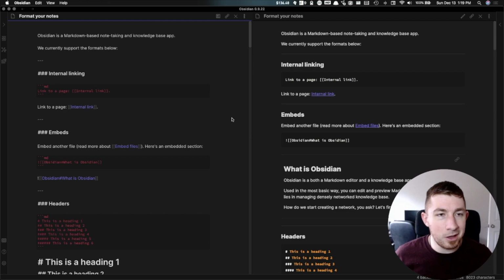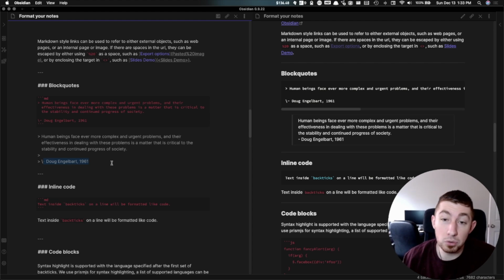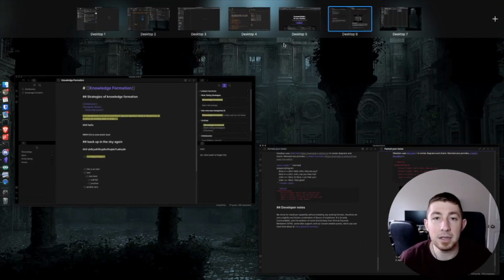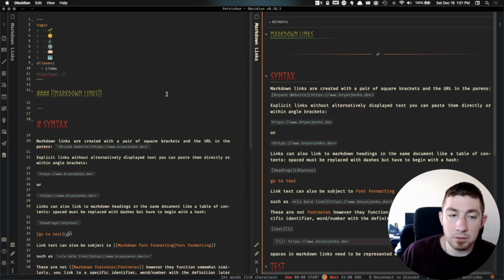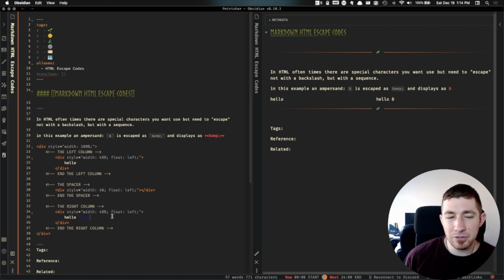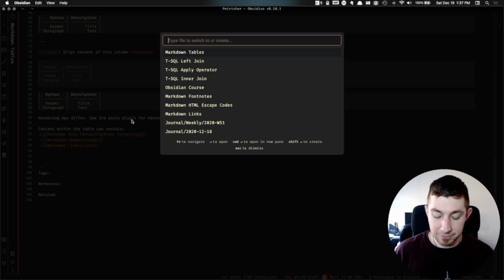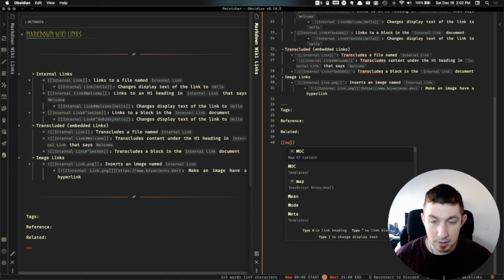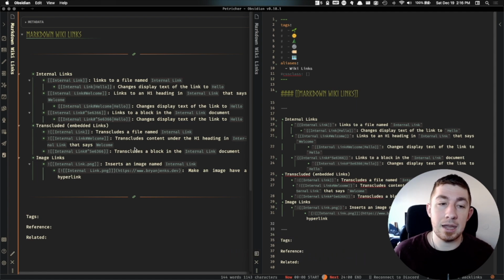Comprehensive Markdown Crash Course - Fundementals, Extensions, & Obsidian.md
▬▬▬▬▬▬▬▬▬▬ ► My Newsletter ◀︎▬▬▬▬▬▬▬▬▬▬
▬▬▬▬▬▬▬▬▬▬ ► Questions? ◀︎▬▬▬▬▬▬▬▬▬▬

0:00:00 Intro
0:00:11 What we are talking about today
0:01:21 Obsidian course announcement video
0:01:37 SUPPORT THE CHANNEL

Obsidian Help Vault Markdown ===
0:01:57 Diving into markdown
0:03:29 Obsidian Help Vault Documentation for Markdown
0:04:02 What markdown was made for
0:05:43 Why using markdown as the primitive for your documentation is mega powerful
0:06:39 Obsidian Help Document Walkthrough
0:07:02 Wikilinks
0:07:49 Embeded wikilinks
0:09:38 Headings
0:10:13 Font Formatting
0:10:52 Lists
0:11:35 Images
0:12:55 Ordinary markdown links
0:15:22 Blockquotes
0:16:58 In-line code
0:17:37 Code fences
0:19:40 Task lists
0:20:36 Tables
0:23:13 Strike through
0:23:32 Highlighting
0:23:45 Footnotes
0:26:06 LaTeX math with Mathjax

= Opening up my personal markdown notes =
0:29:38 Opening up my personal markdown notes
0:29:43 Heading
0:30:24 Line break land mines
0:31:41 Font Formatting
0:34:00 Code Formatting
0:36:55 Block Quotes
0:37:53 Horizontal Rules
0:39:45 Lists
0:41:43 Markdown Links
0:52:31 HTML Escape codes
0:54:39 Markdowns extended functionalities
0:55:31 Foot notes
1:00:31 Tables
1:08:31 My approach to teaching markdown this way
1:09:09 Code fences
1:10:03 Heading IDs
1:12:22 Definition lists
1:12:24 lists
1:14:00 Task lists
1:16:18 Mathjax

Obsidian wikilink syntax
1:18:48 Obsidian wikilink syntax
1:20:37 Aliases and display text
1:20:58 Link to specific headings
1:23:30 Aliasing a referenced header link
1:25:13 Block references
1:26:06 Aliasing block references
1:26:28 Block reference auto complete
1:27:27 Transclusion
1:30:58 Transcluding images
1:33:10 Closing
1:33:24 THANK YOU PATRONS AND SPONSORS
1:33:44 Outro